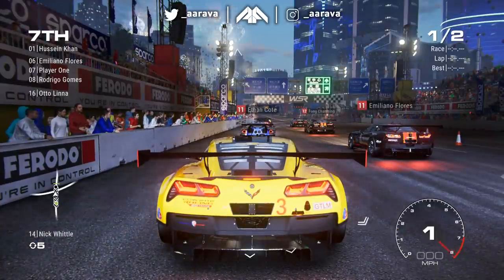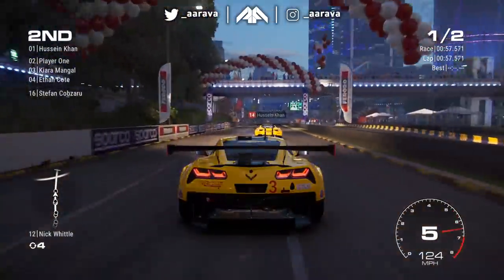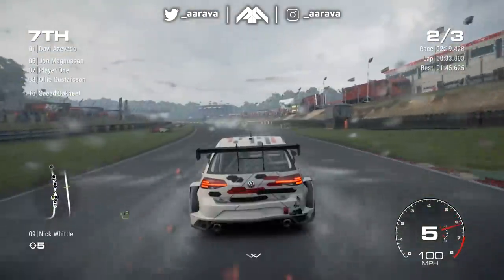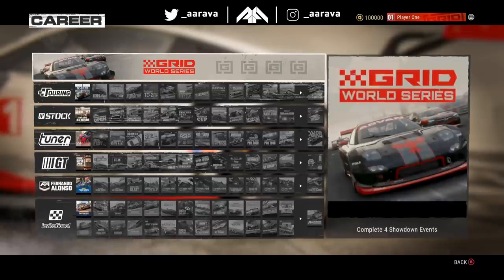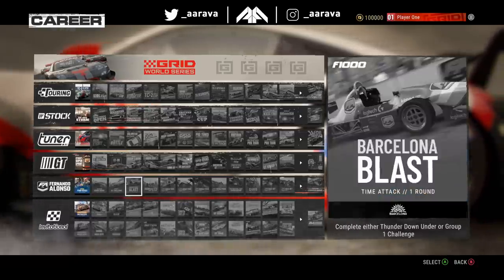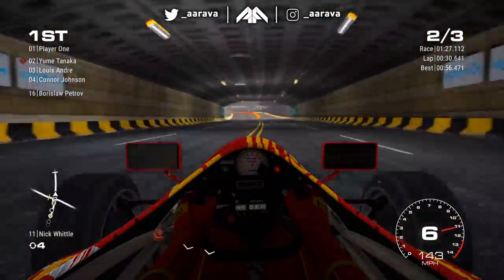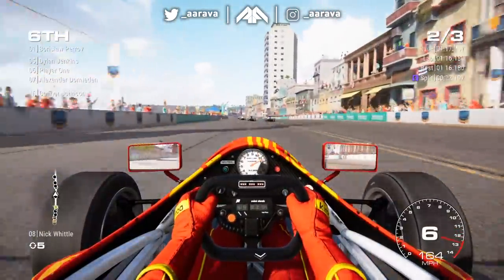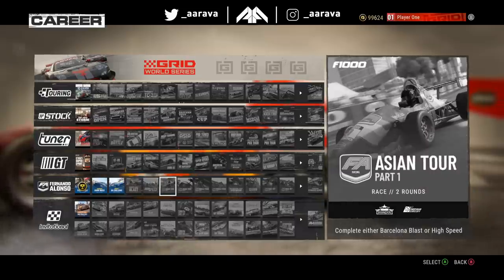PLAYING THE NEW GRID (2019) GAME CAREER MODE!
GRID is back in 2019 and today we play the Career Mode!

RID delivers intense wheel to wheel racing action, spanning four continents in some of the world’s most famous city streets and race circuits. Choose cars from GT, Touring, Stock, Muscle, Super-Modified and more, across race types including Circuit, Street Racing, Ovals, Hot Laps, Point-to-Point and World Time Attack.

Coming September 13th 2019 on PlayStation®4 computer entertainment system, the Xbox One family of devices including the Xbox One X and Windows PC (DVD and via Steam).